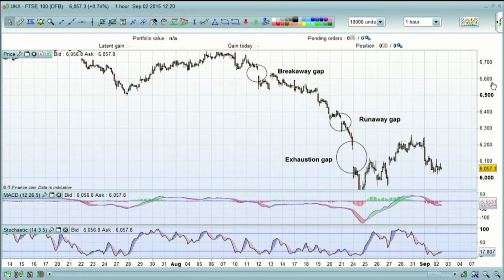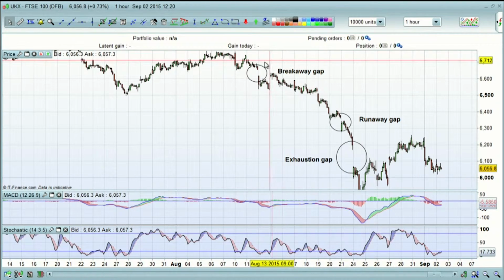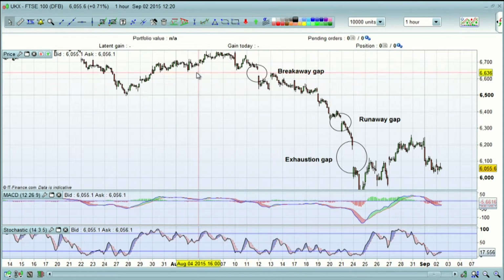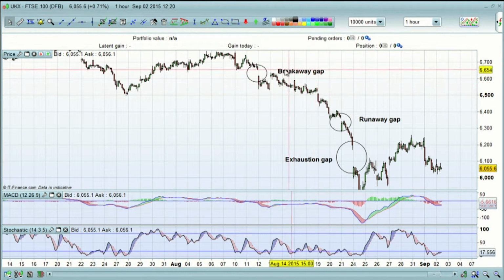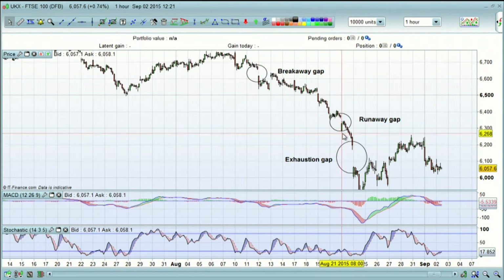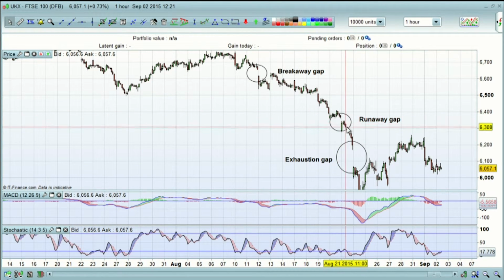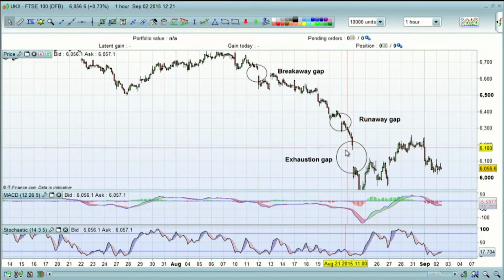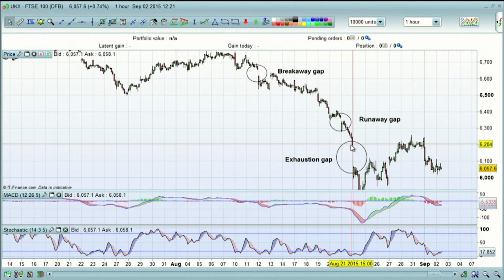How to trade a ‘gap’ in technical analysis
IG technical analyst Joshua Mahony highlights the common gap, the breakaway gap, the runaway gap and the exhaustion gap, and what each means to the future direction of a chart.